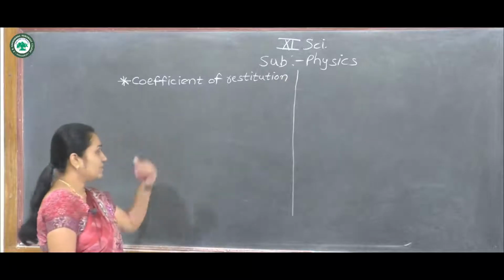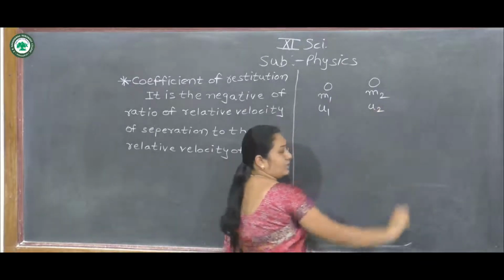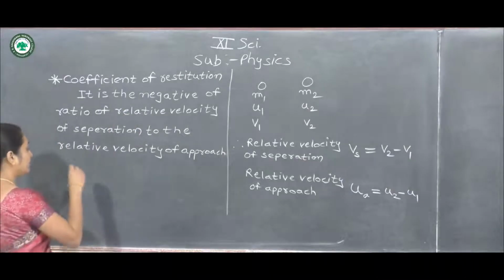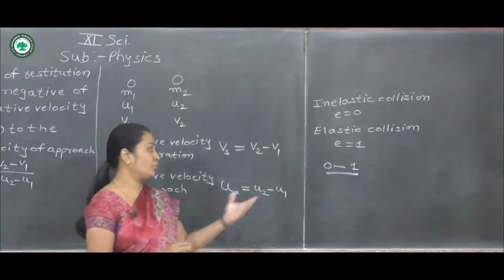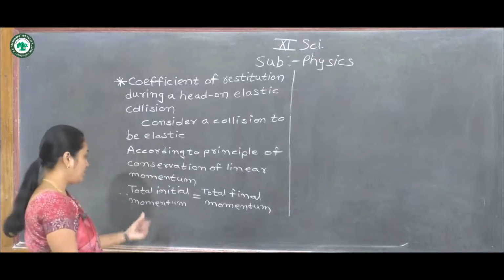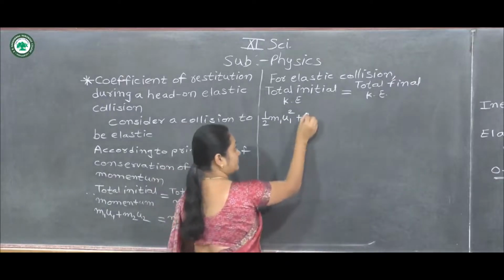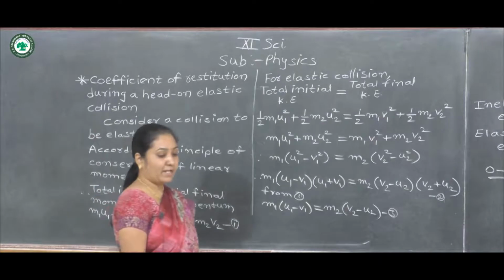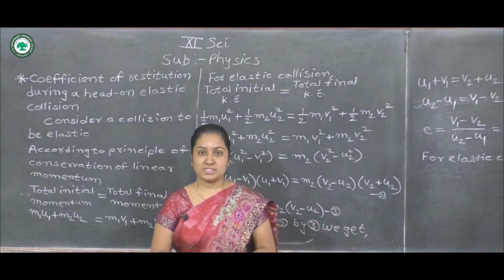XI Sci. (Phy.) || Topic: Co-efficient & Restitution || By Prof. Choudhari P.N.